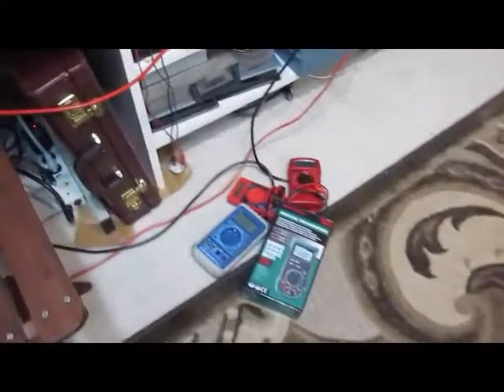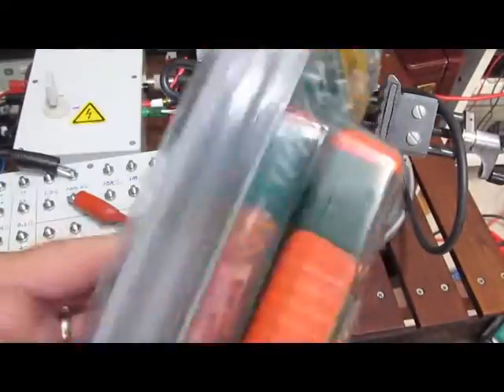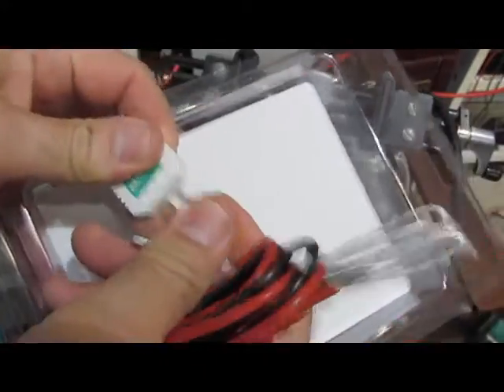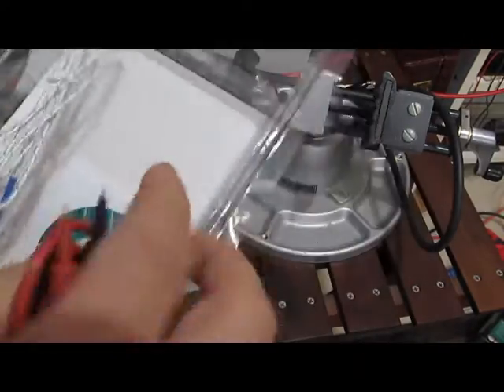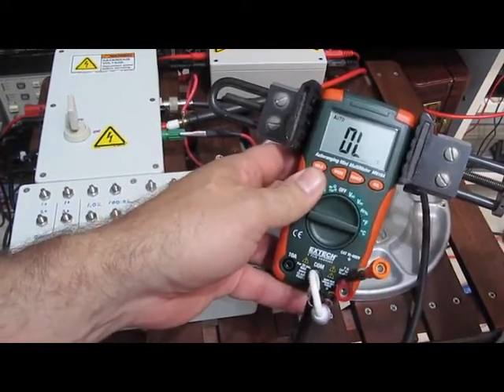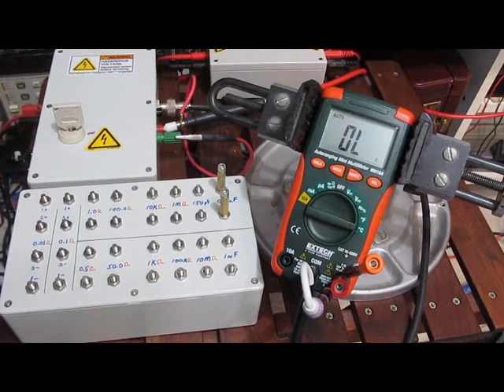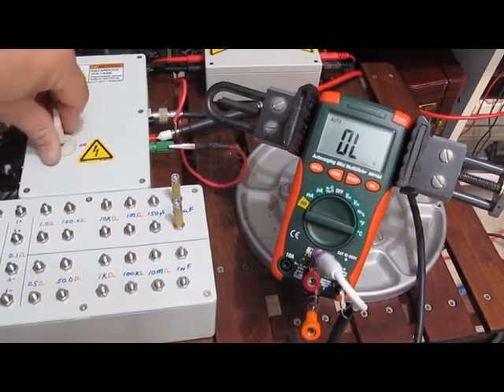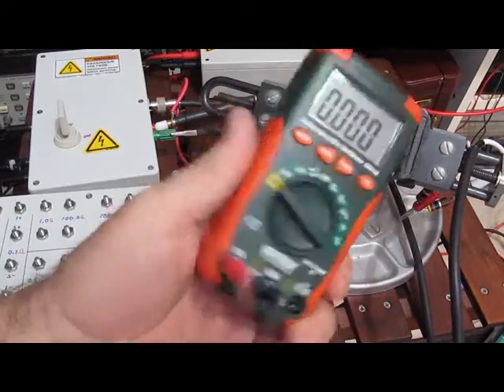Evaluating low cost DVMs Part 12 CAT I The EXTECH MN16A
In this short video the EXTECH MN16A  meter is tested to 2KV 49ohm 2/10